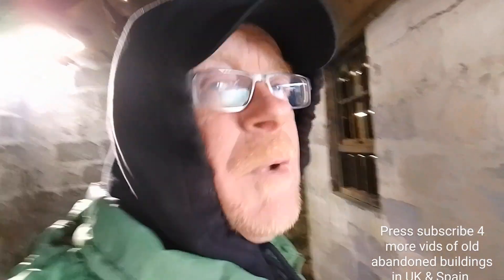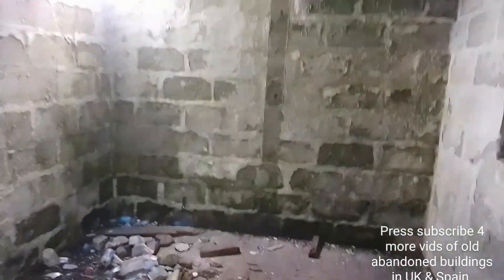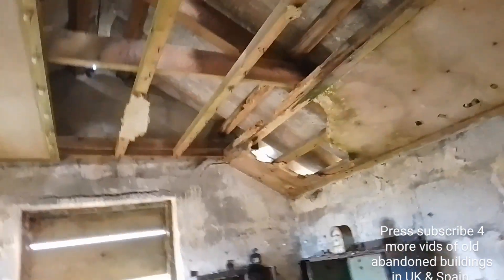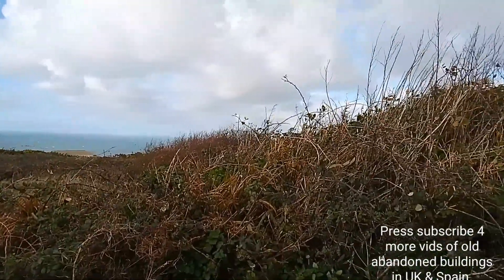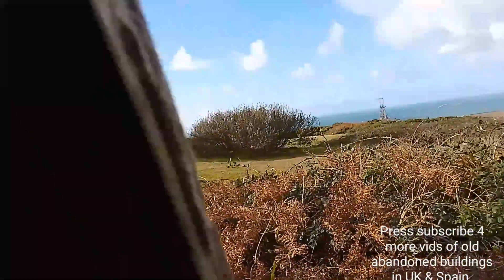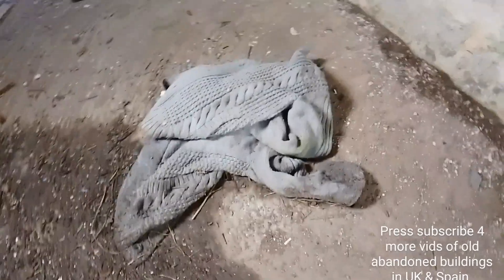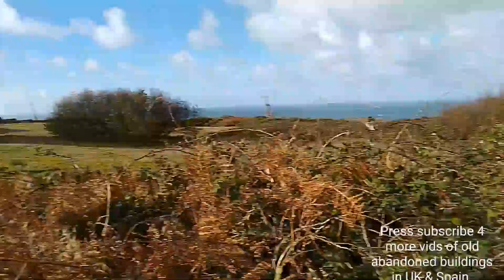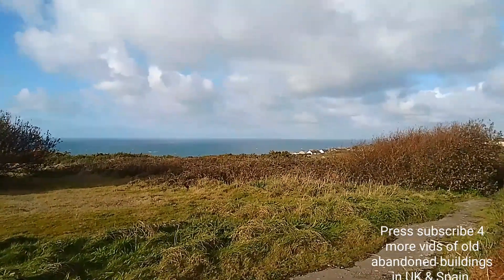Abandoned Tin mine out-building with sea views , Cornwall UK.10 Nov 2023 14:12